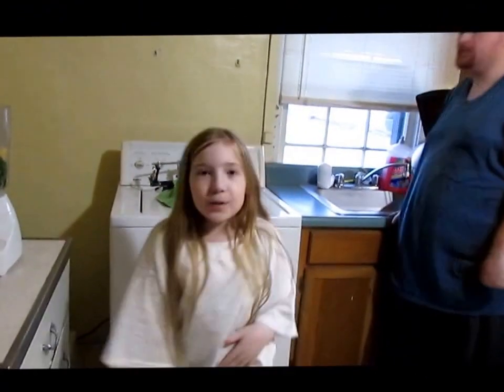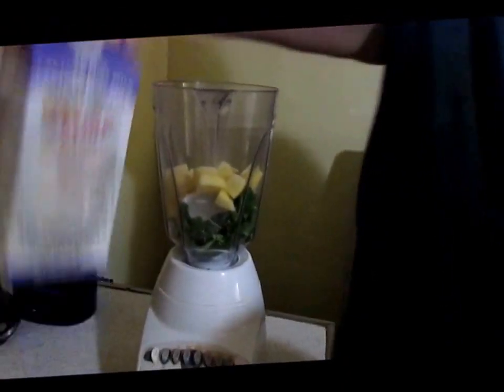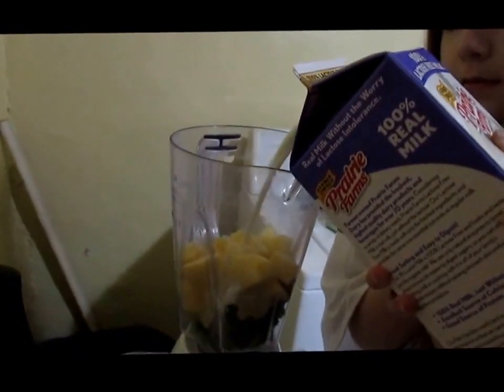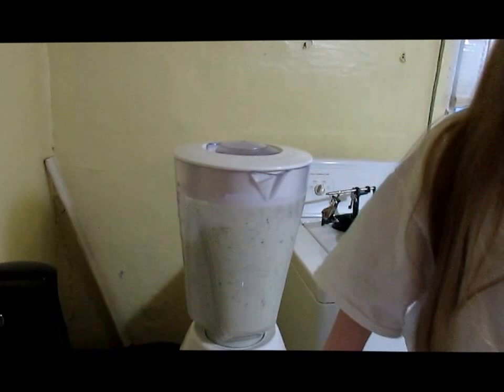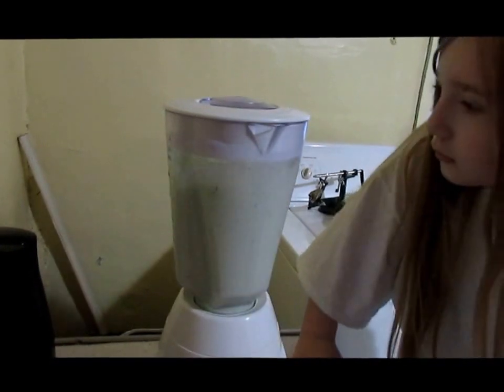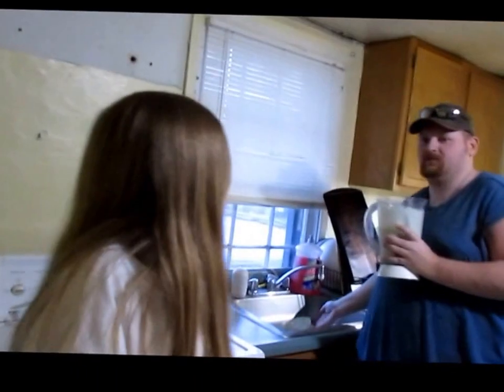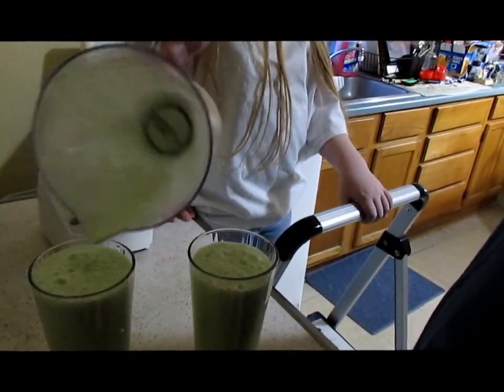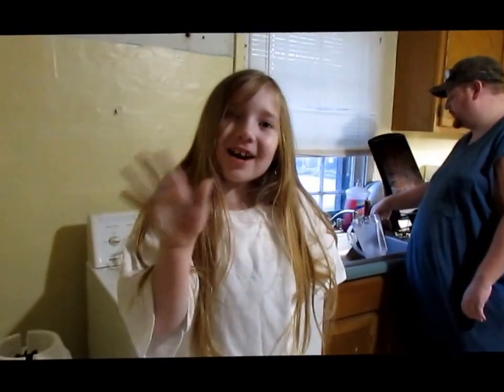healthy smoothie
draven makes a healthy smoothie hope you enjoy

bubbas corner on google+